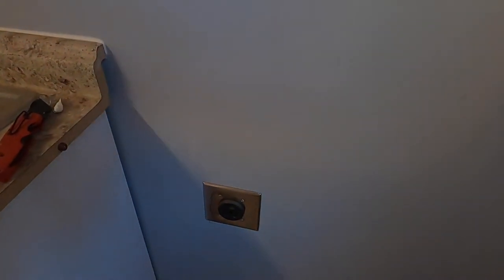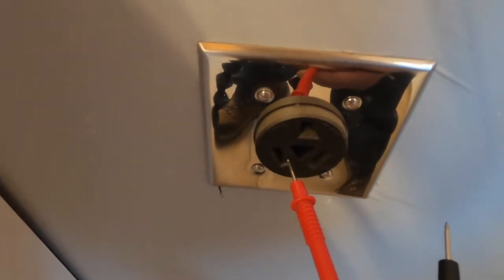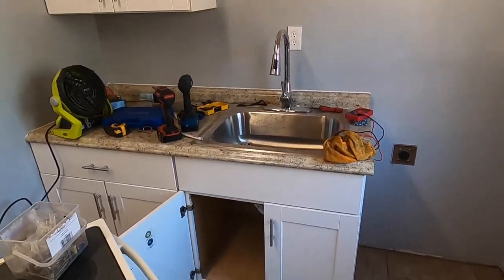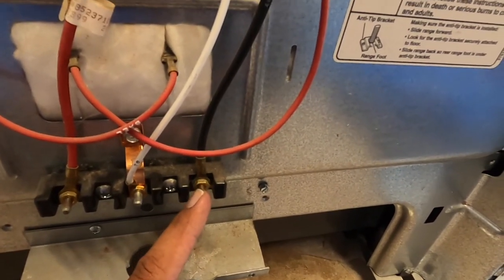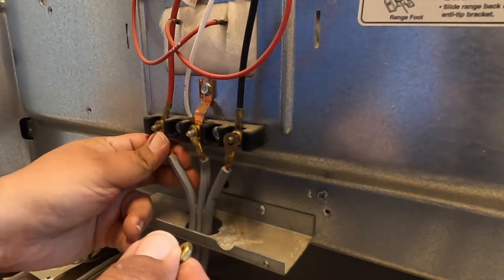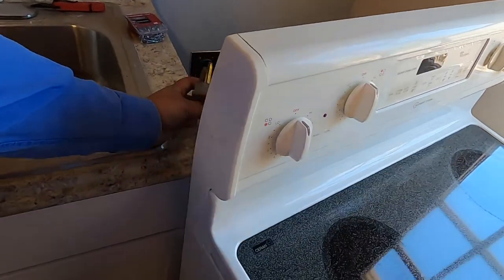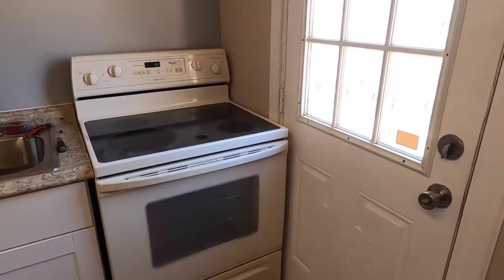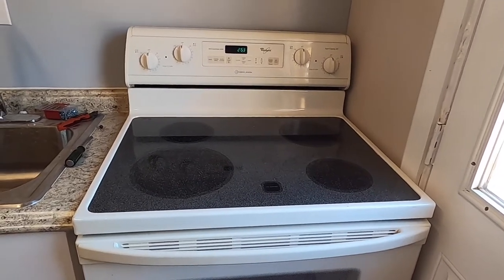How to Install a 3 Prong Power Cord on Electric Stove/Range + Test Connections